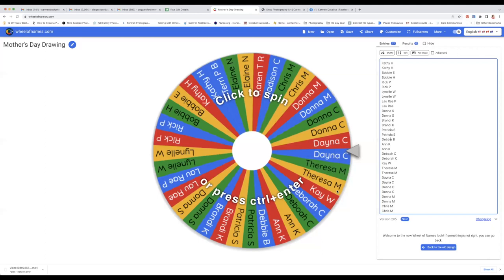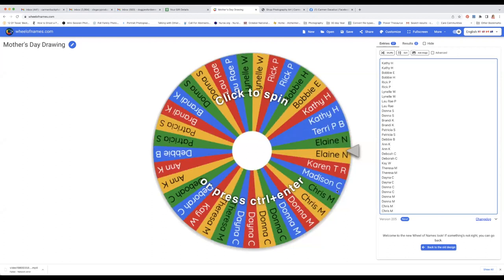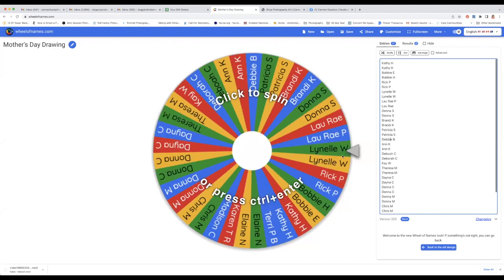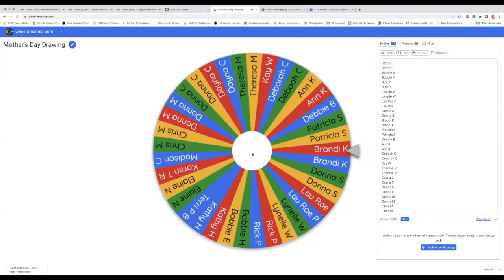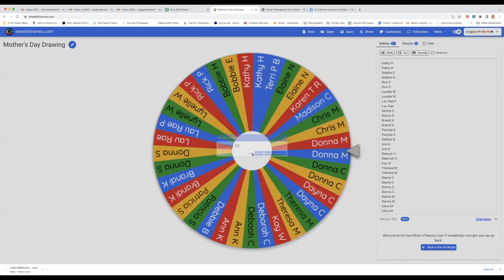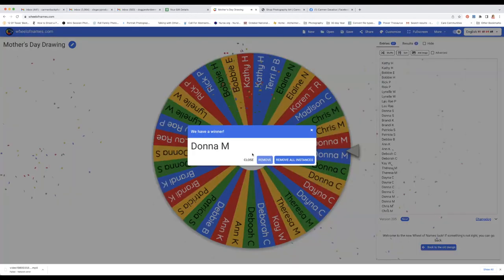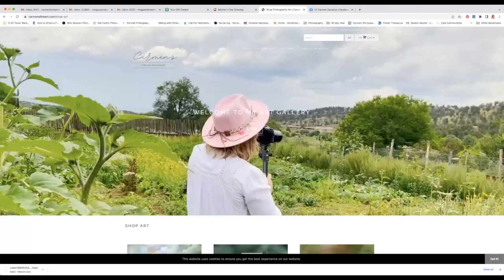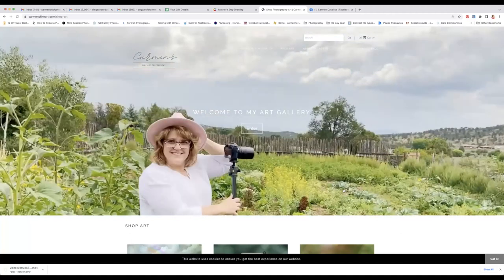Carmen's Fine Art Mother's Day Drawing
VIP members and others voted by commenting on their favorite images. There were 7 and #6 was a clear winner.  Tune in to see who won a beautiful notecard set with miniature roses I grew myself.
I also talk about our Mother's Day collaboration with Doggies for Dementia Foundation. It's a wonderful opportunity to honor your mother in a public way.